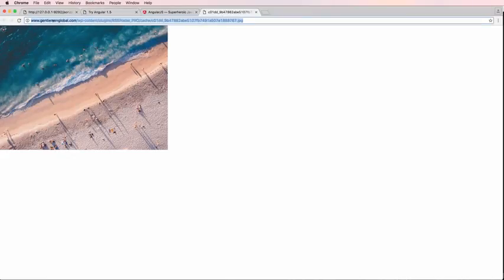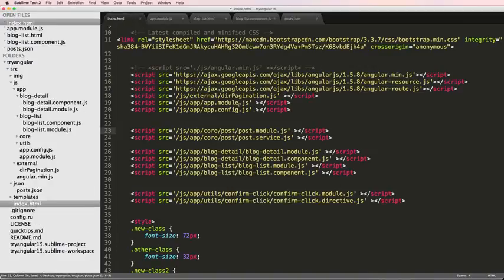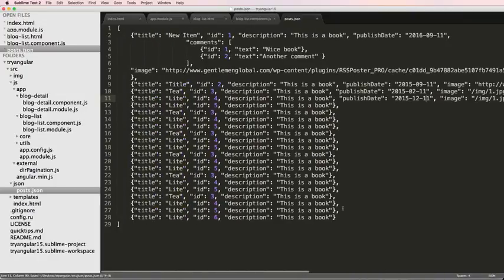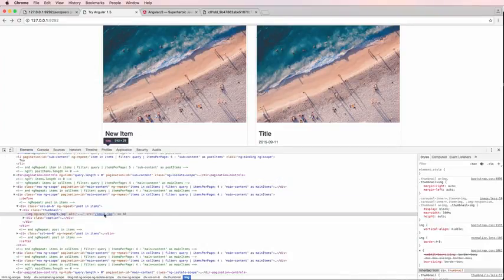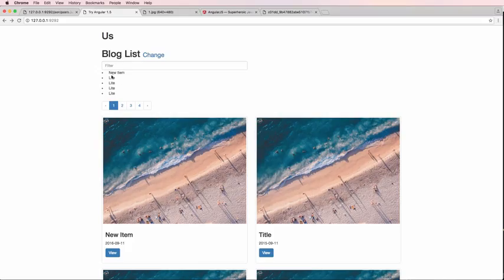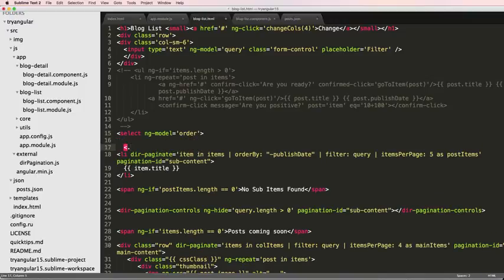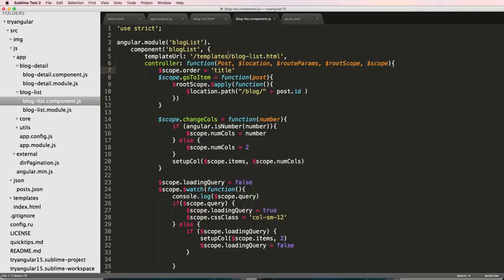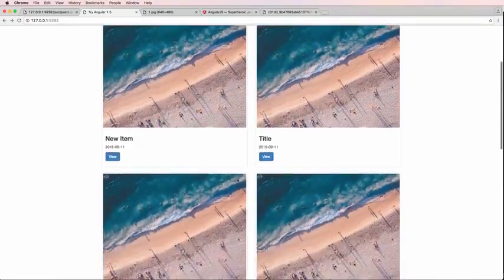Try AngularJS 1 5 29 of 33 Order By & Images